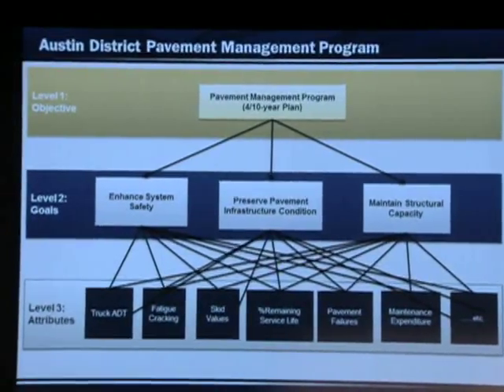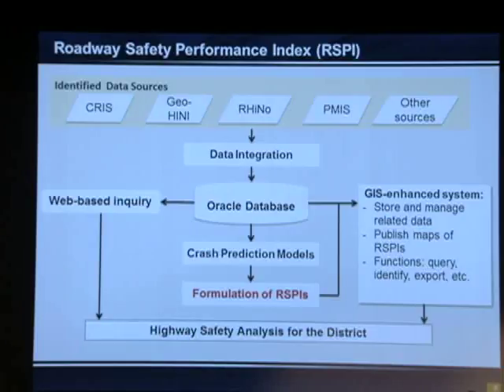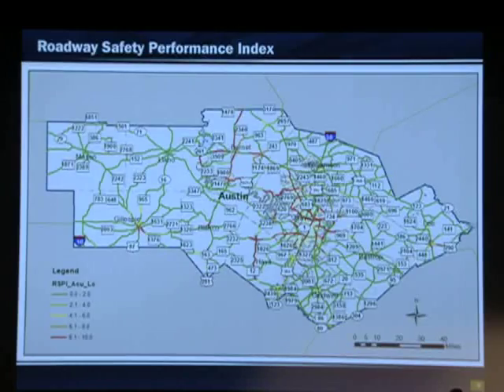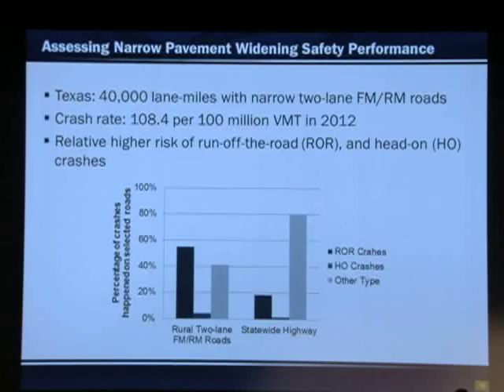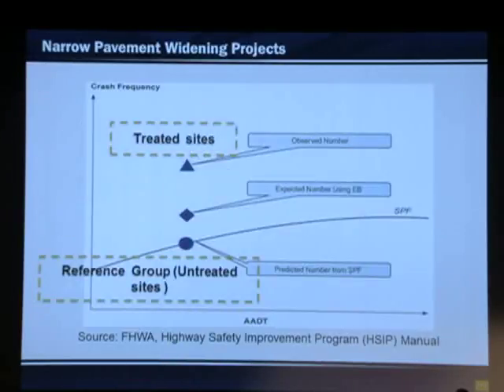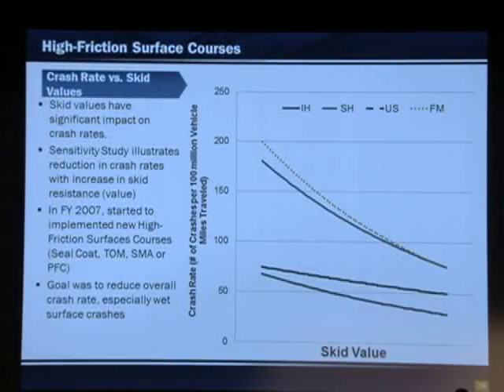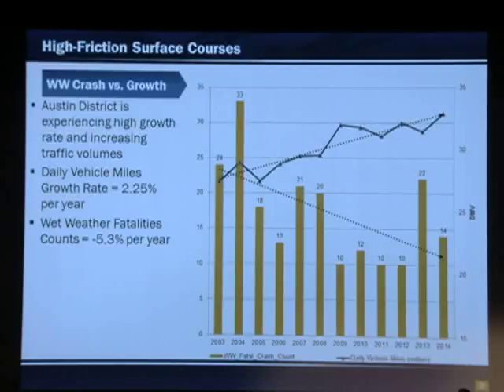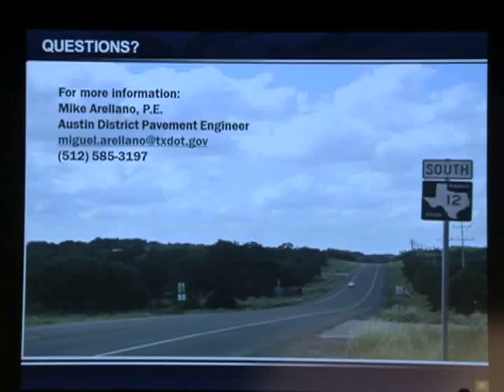MAINTENANCE AND PAVEMENT MANAGEMENT - Miguel Arellano, P.E.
2015 Transportation Short Course - Engineering Driver Safety Into Pavement Preservation